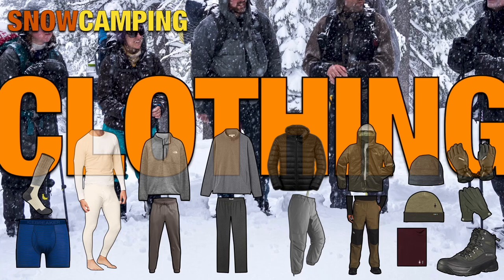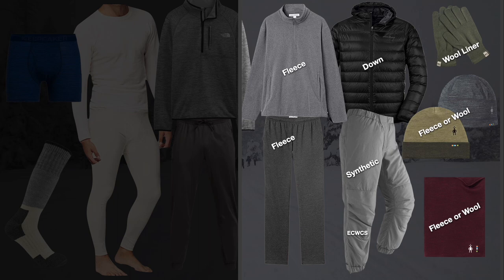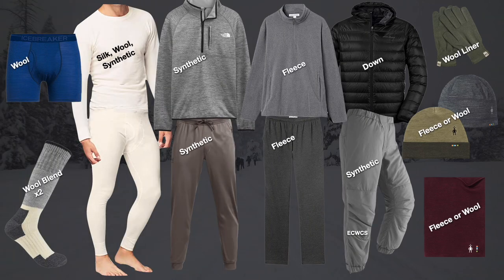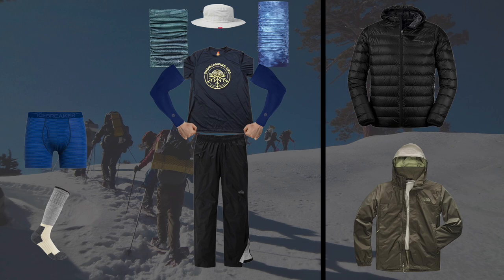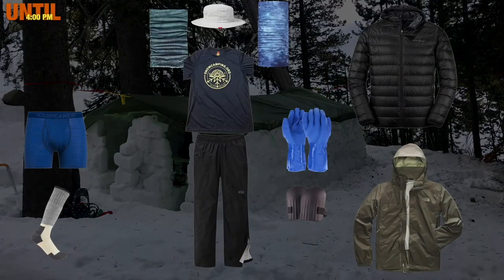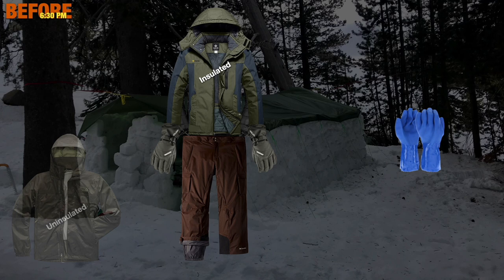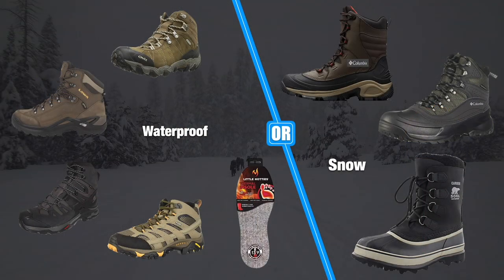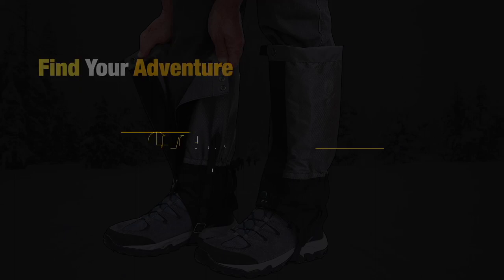Clothing for SnowCamping - What I Wear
SnowCamping Clothing and Layering

My typical snow trip in the Sierras featuring what I wear and how I layer while making use of a lot of clothing that I already had on hand.

I have SnowCamped in these layers down to single digits and been more than comfortable.  I run hot so if you run cold, I would recommend you to make appropriate changes so you are comfortable.

Paid links to items I use that bring you the same price while giving me a small fraction of the action:
Blue Chemical Gloves For Digging

Winter Insoles (use in any boot)

Men's Boots:
Lowa (all seasons)

Women's Boots:
Lowa (all seasons)